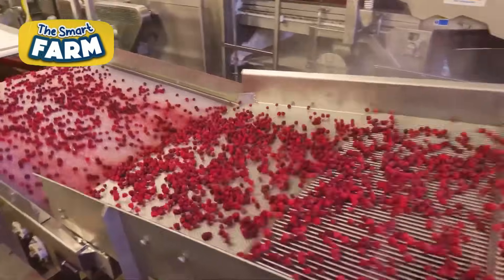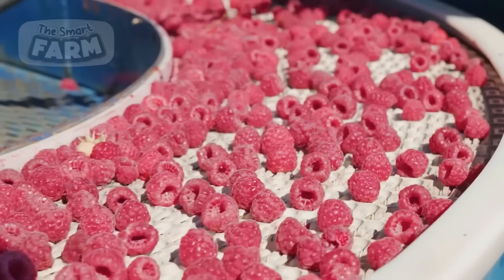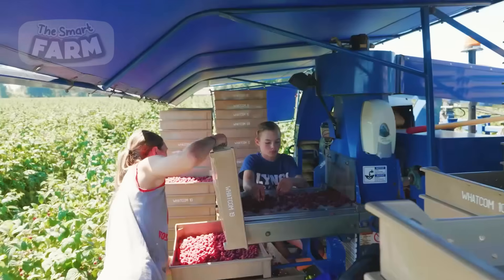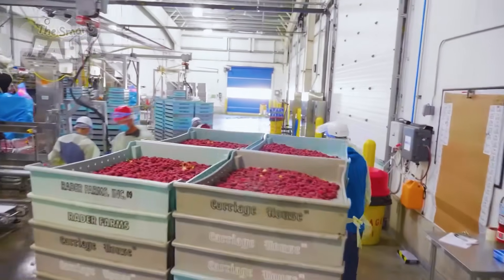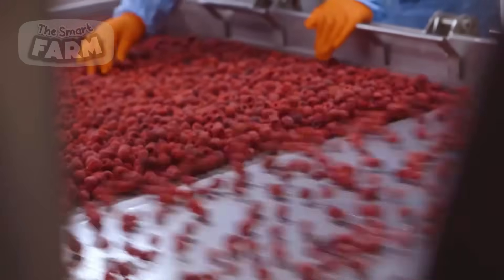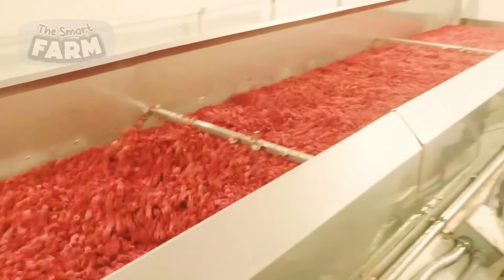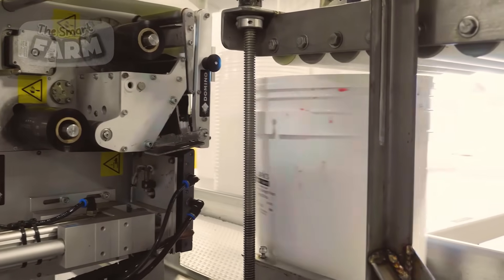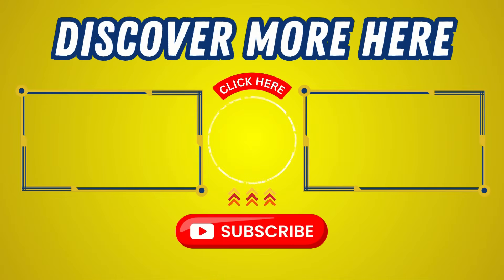How MILLIONS of Raspberries Are Harvested: Amazing Raspberries Factory!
In North America, the mass production of raspberries has undergone a transformative evolution, propelled by advancements in technology. Over-the-row machines have revolutionized the harvesting process, enabling efficient collection of vast quantities of berries. These machines navigate meticulously between rows of raspberry bushes, gently plucking ripe fruit without damaging the delicate plants. Once harvested, the raspberries are sorted, cleaned, and packaged with precision. In addition to fresh distribution, these facilities also cater to the demand for raspberry products such as jams and preserves, employing innovative techniques to preserve the fruit's flavor and nutritional integrity. This seamless integration of technology and tradition ensures a bountiful harvest of raspberries while meeting the diverse needs of consumers across the continent.